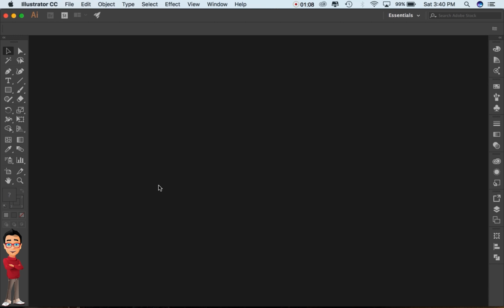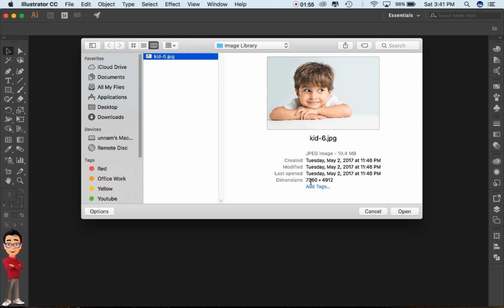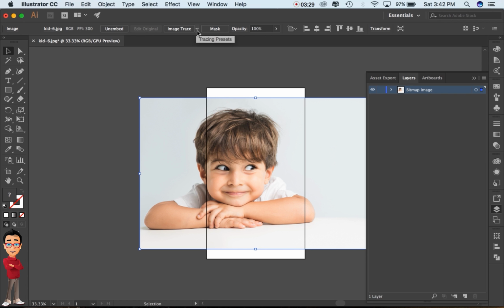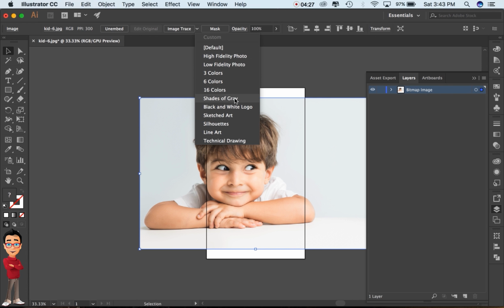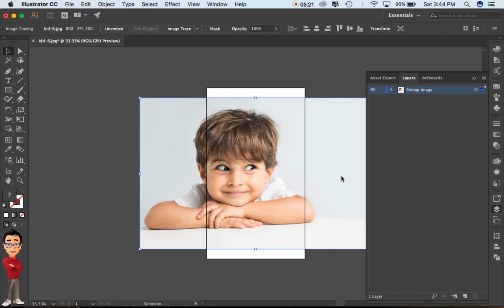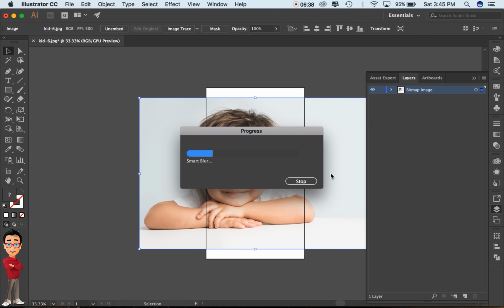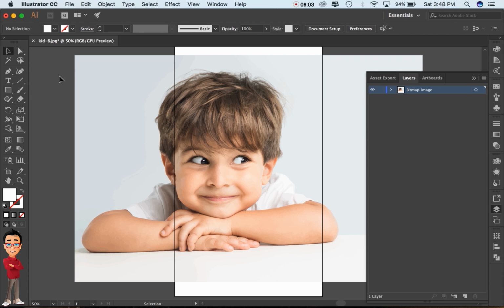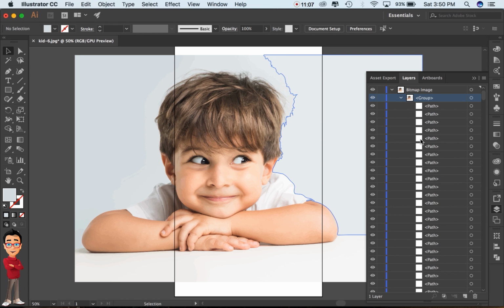Adobe Illustrator CC #: How to Convert Image into Illustrator File.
HI, this tutorial is about converting image into Illustrator file to maintain the Quality of the file and whereas illustrator file can be edited easily and maintaining great quality.

A Difference between Raster(Photoshop) and Vector(Illustrator):-

Is that raster graphics are composed of pixels, while vector graphics are composed of paths. A raster graphic, such as a gif or jpeg, is an array of pixels of various colors, which together form an image. A vector graphic, such as an .eps file or Adobe Illustrator? file, is composed of paths, or lines, that are either straight or curved. The data file for a vector image contains the points where the paths start and end, how much the paths curve, and the colors that either border or fill the paths. Because vector graphics are not made of pixels, the images can be scaled to be very large without losing quality. Raster graphics, on the other hand, become "blocky," since each pixel increases in size as the image is made larger. This is why logos and other designs are typically created in vector format -- the quality will look the same on a business card as it will on a billboard.